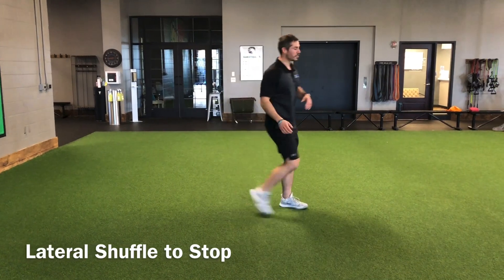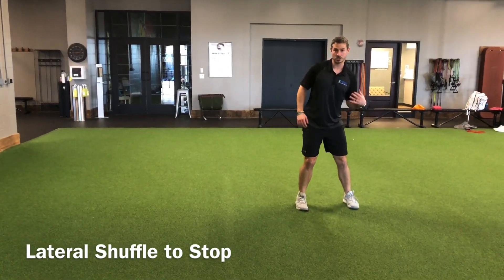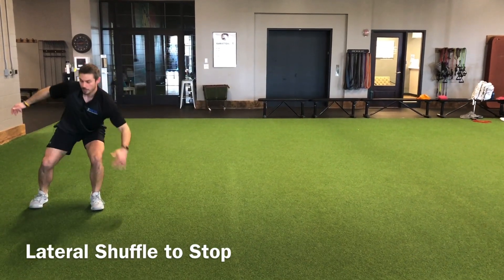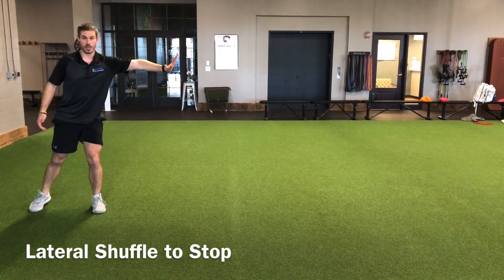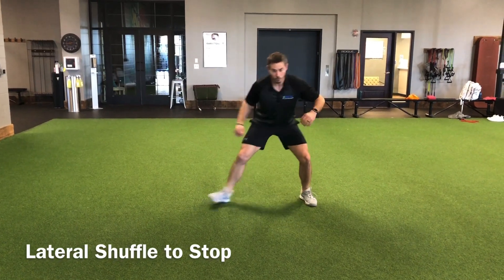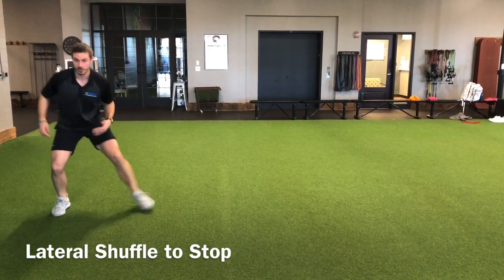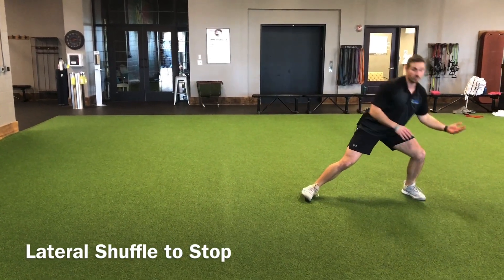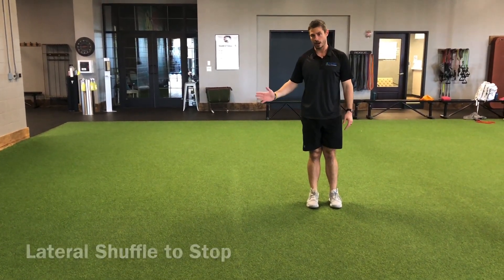Lateral Shuffle to Stop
Speed and Agility